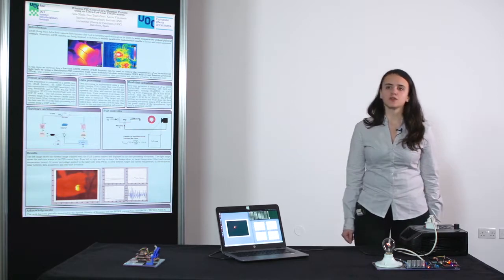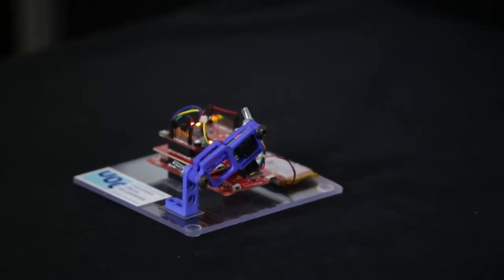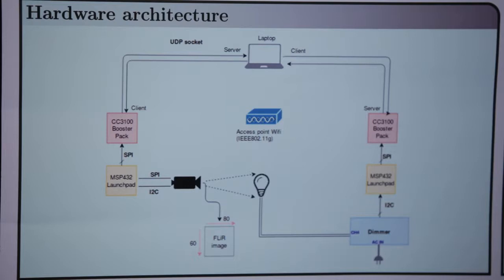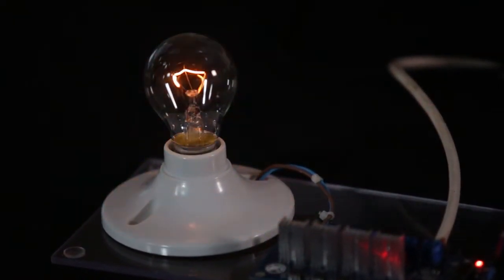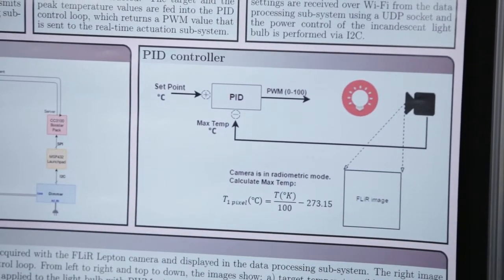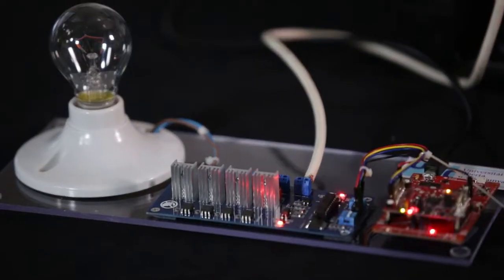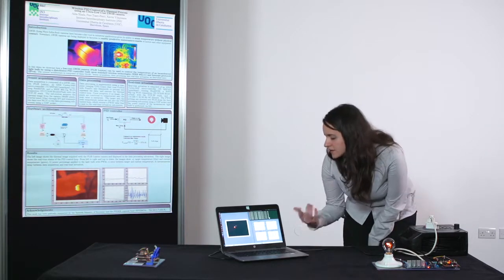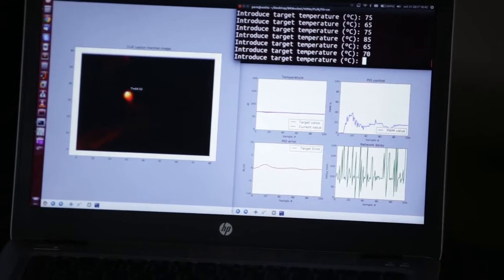Live Demonstration: Wireless PID Control of a Thermal Process Using an Ultra-Low Cost LWIR Camera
Recorded during IEEE Sensors 2017.

In this video, we show a wireless system that controls the light intensity of a number of light bulbs from its temperature in real time. The PID control loop is feed from a LWIR camera thermal video stream and the feedback is used to control a solid-state relay using PWM modulation. Given its low-cost, such system can be applied to consumer-oriented industries, where costs and integration requirements are key.